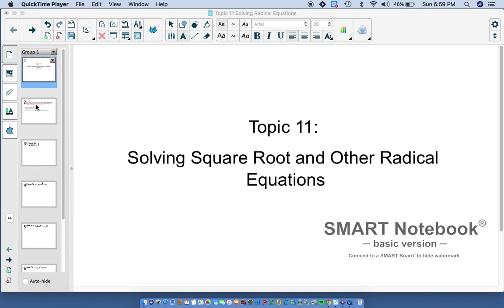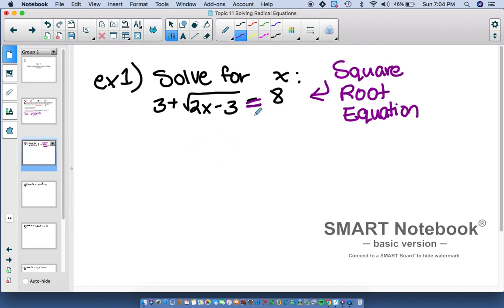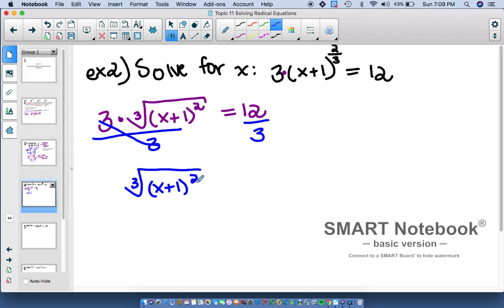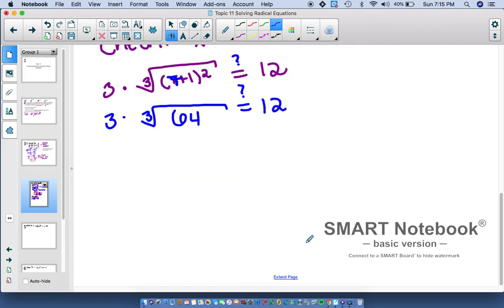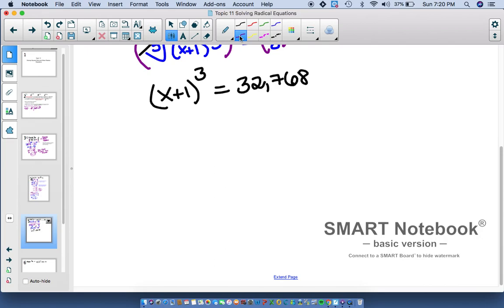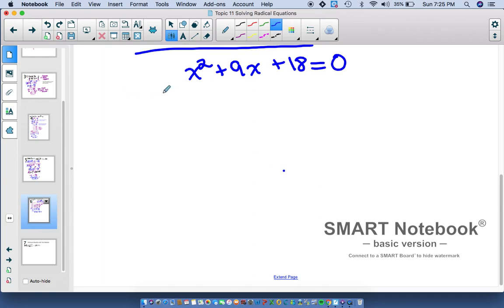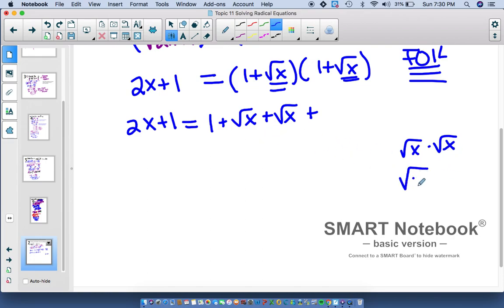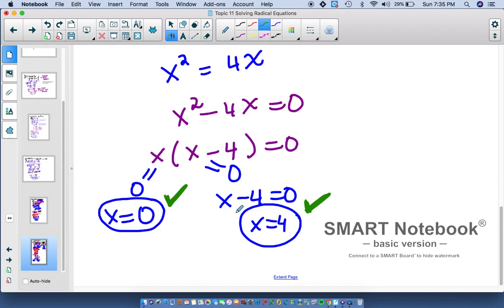Topic 11: Solving Square Root Equations